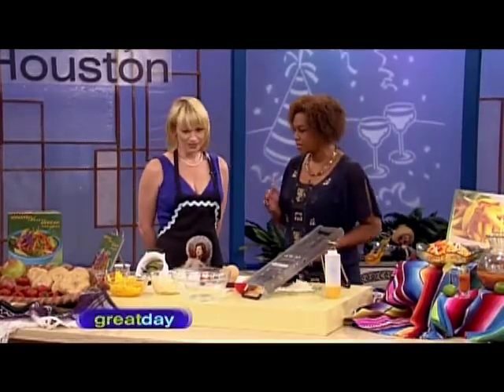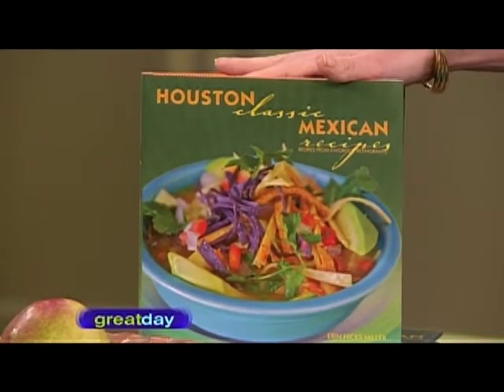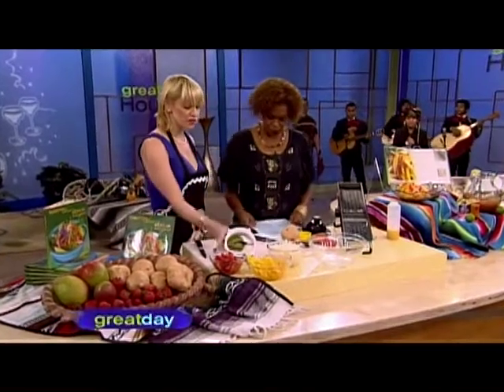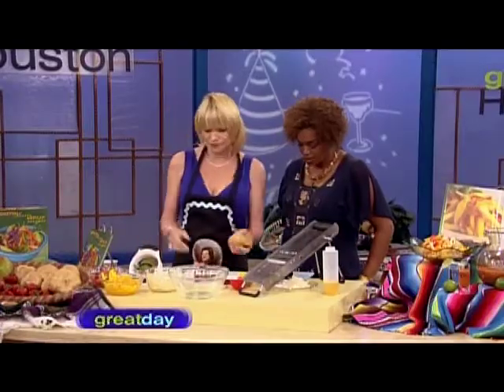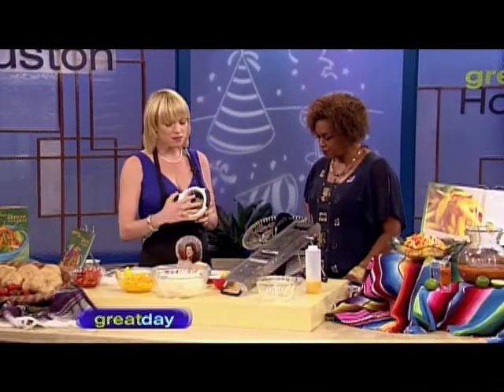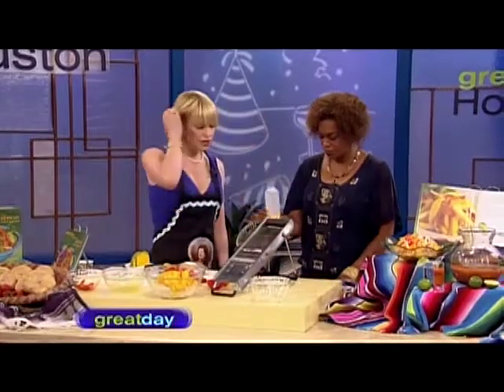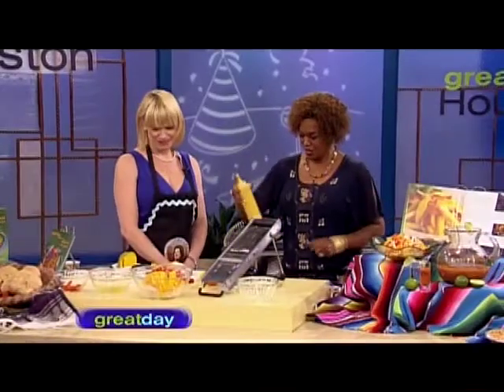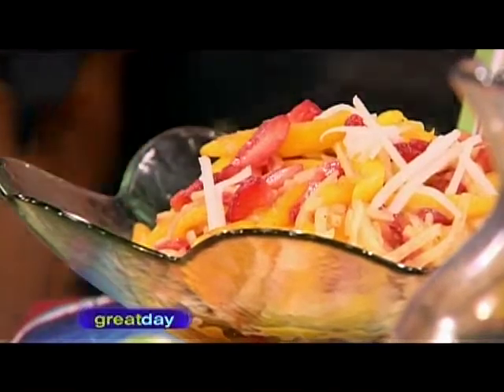Erin Miller on Great Day Houston